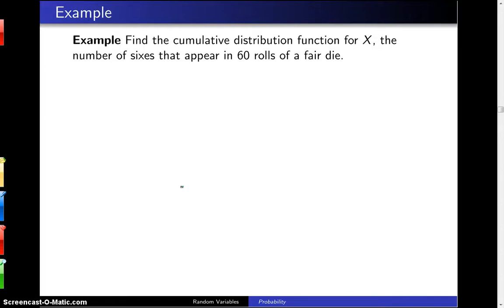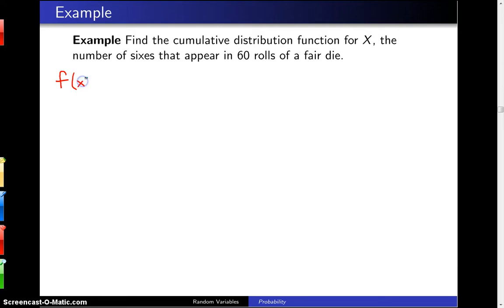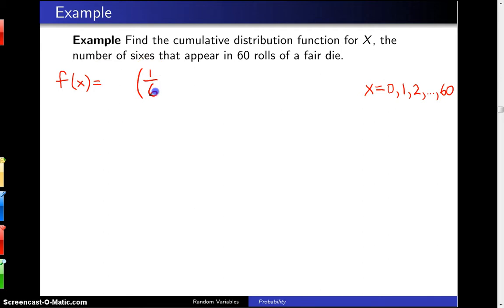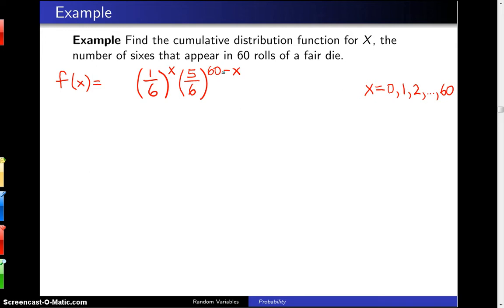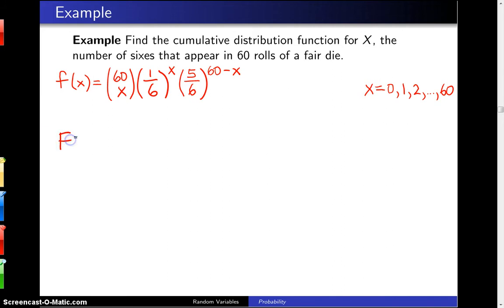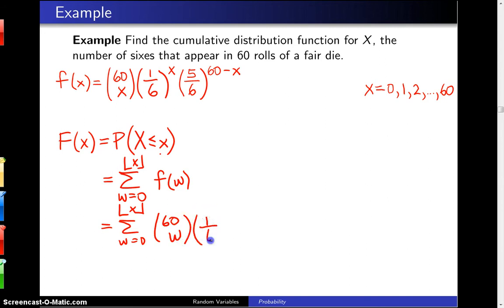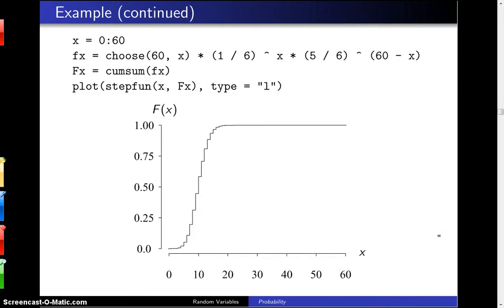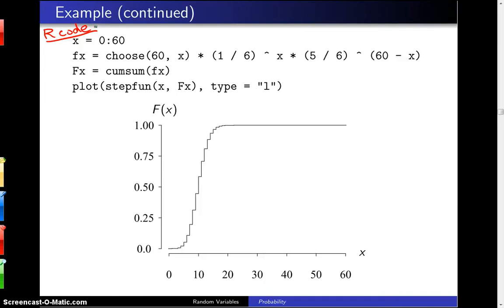Cumulative distribution functions -- Example 2